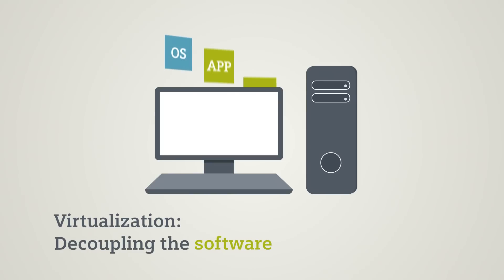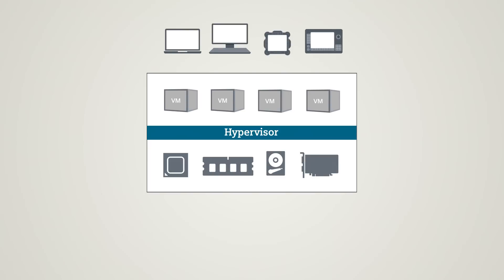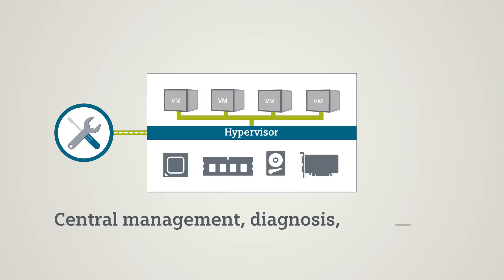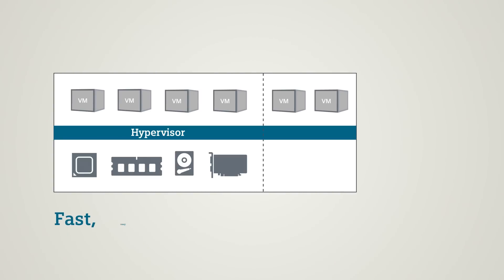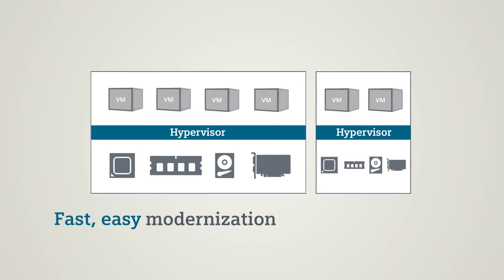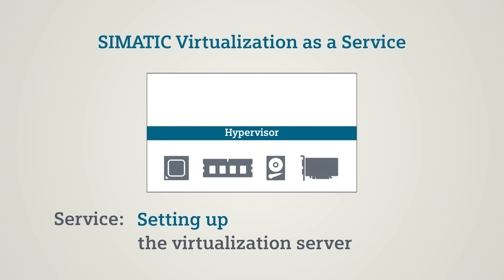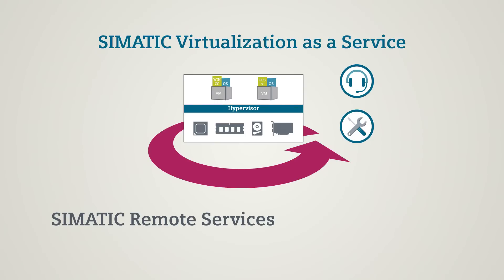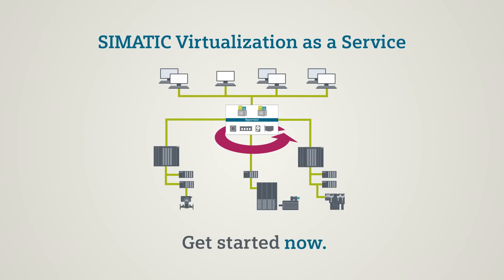SIMATIC Virtualization as a Service (EN)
Virtualization separates a computer‘s operating system and user software from its hardware.
Grouping together the individual PCs on a virtualization server makes it possible to manage, diagnose and maintain all systems centrally.